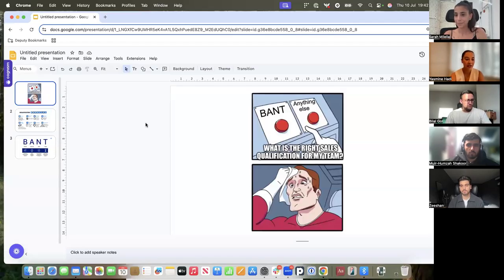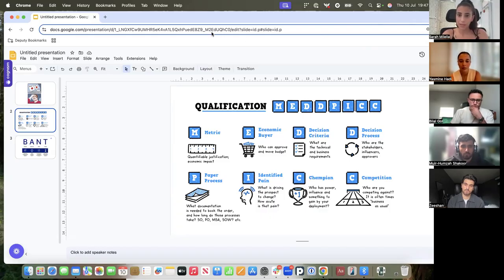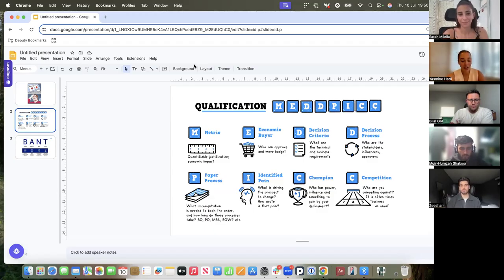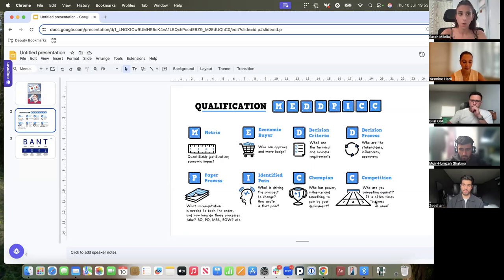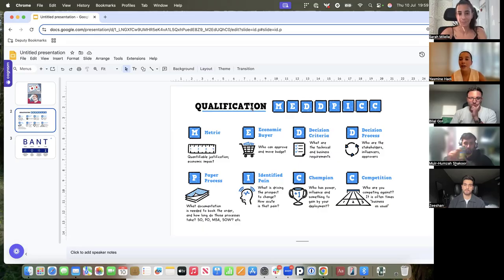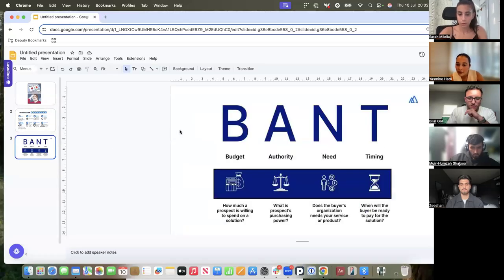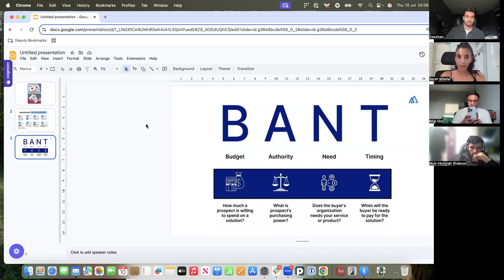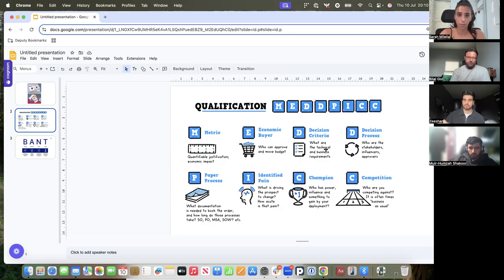Top Tech Sales Methodologies Every SDR & BDR Must Know | SaaS Sales Training for Beginners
🚀 Break Into Tech: Your Ultimate Guide to Landing a High-Paying Tech Sales Job
Welcome to the Break Into Tech channel! 🎯 If you’re looking to start a career in tech sales, you’re in the right place.

In every video, we break down proven strategies to help you land a £45K-£100K/year tech sales job—even with zero experience. Whether you're a recent graduate, stuck in a low-paying job, or making a career switch, we’ll show you exactly how to break into one of the fastest-growing industries.

📌 What You’ll Learn on This Channel:

✅ How to land your first tech sales job—fast
✅ Key skills that top sales professionals use every day
✅ How to craft a CV & LinkedIn profile that gets recruiter attention
✅ Interview prep to stand out & get hired
✅ How to build a long-term, six-figure career in tech sales

We drop weekly free tutorials, insider tips, & real-world advice to help you land a tech sales job in record time. 🚀

🔥 Join the movement & take control of your career!